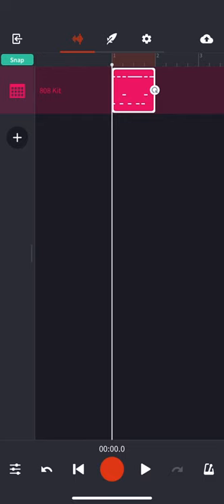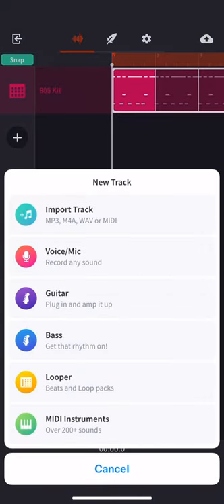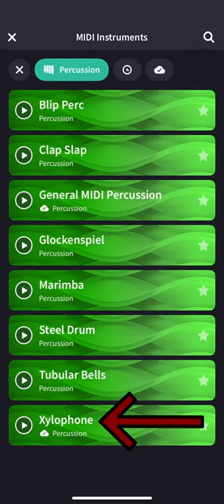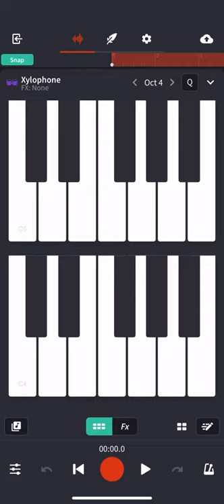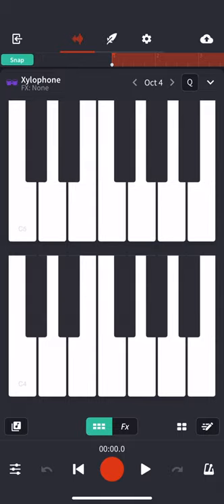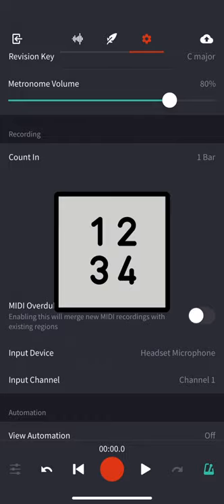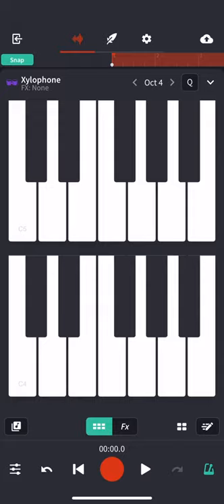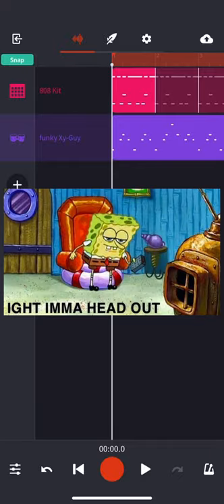Bandlab Tutorial (Mobile App), Lesson 2A: Creating and Recording a Melody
Let's learn how to create a melody together! We'll talk about the easiest ways to come up with ideas for melodies, as well as all the technical steps you will have to take to get your idea recorded!

00:18 Turning on the Session Looper
00:31 Looping a MIDI Region
01:29 Adding a MIDI Instrument
01:43 Choosing a Melodic MIDI Instrument
03:22 Playing a Melodic MIDI Instrument
03:42 How to Create a Melody
04:29 Choosing a Rhythm For Your Melody
05:17 Choosing Notes For Your Melody
06:20 Setting Up For Recording (Metronome, Count-in, and MIDI Overdub)
09:22 Demonstrating Count-in
10:00 Recording the Melody
10:45 Reviewing Key Concepts